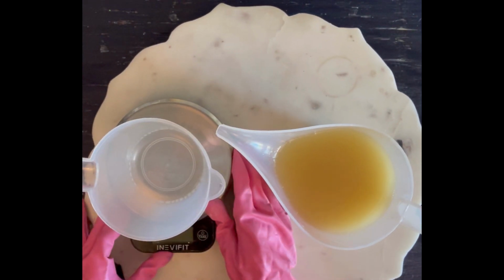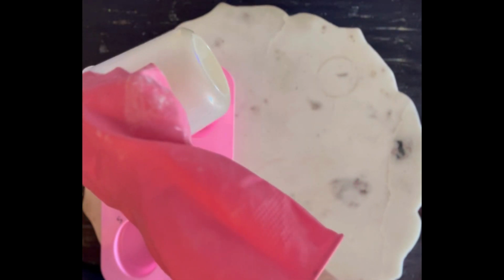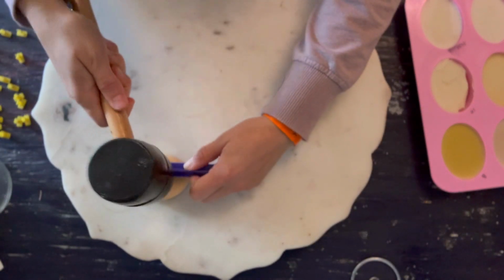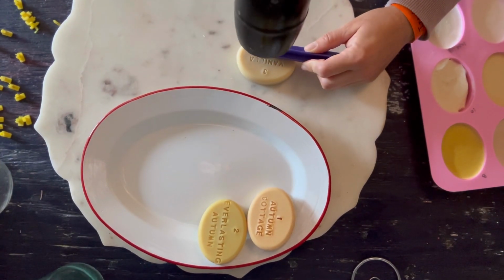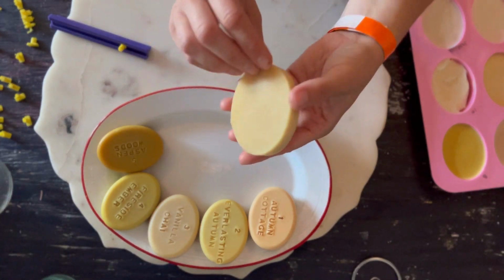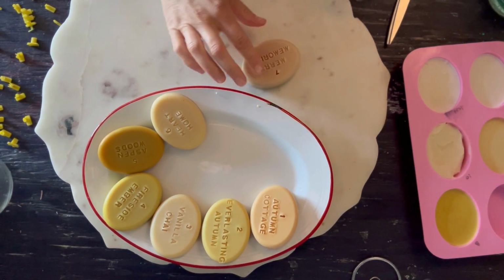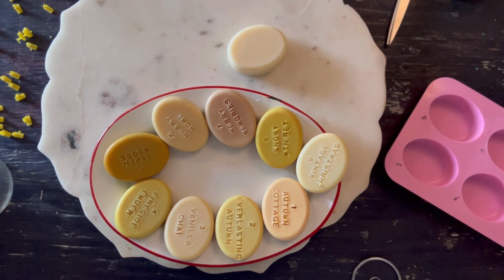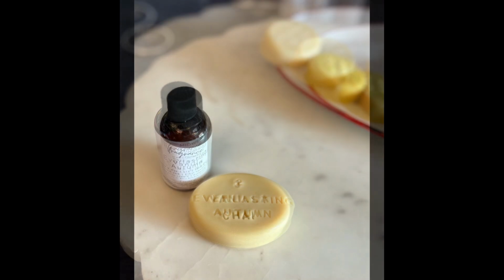Testing new fragrances from The Midwest Fragrance Company! +Etsy shop sale 40% off everything!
Technical video on testing new fragrances from The Midwest Fragrance Company!

I’m running a sale in MY shop from now to July 1st!! It’s 40% off EVERYTHING IN THE SHOP!! Shampoo bars, facial bars, salt bars, body bars… Go check it: